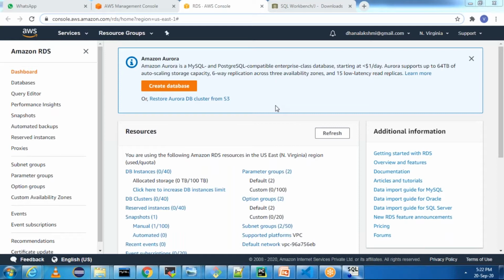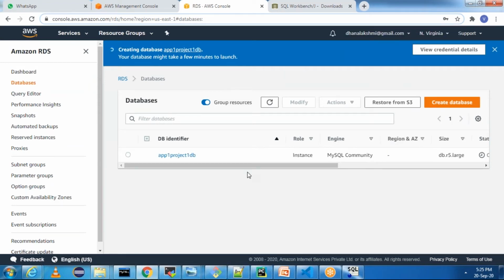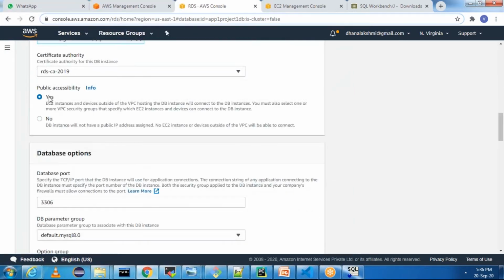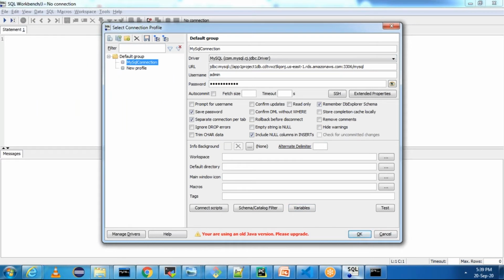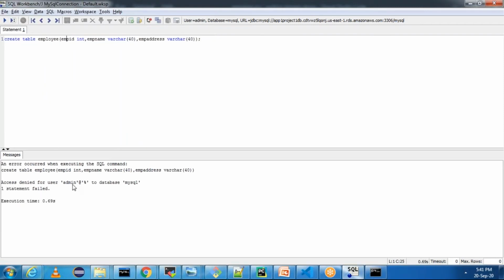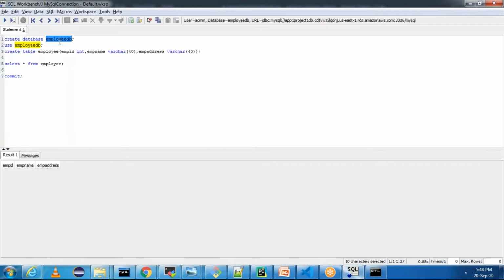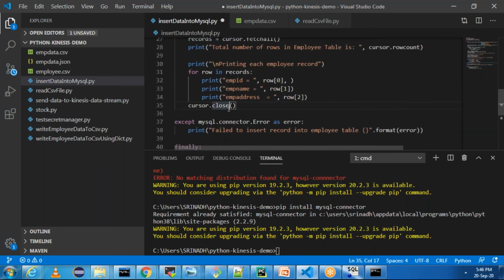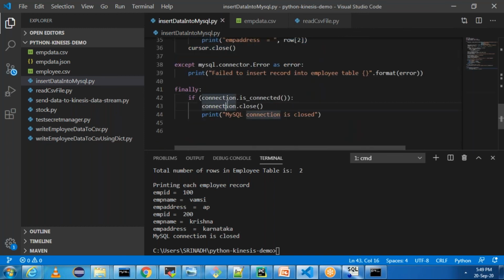AWS | Project | Create, connect and interact with Amazon RDS using SQL Workbench & Python | Part-4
Establish MySQL database Connection from Python.
Define the SELECT statement query. Here you need to know the table, and it’s column details.
Execute the SELECT query using the cursor.execute() method.
Get resultSet from the cursor object using a cursor.fetchall().
Iterate over the ResultSet and get each row and its column value.
Close the Python database connection.
Catch any SQL exceptions that may come up during the process.